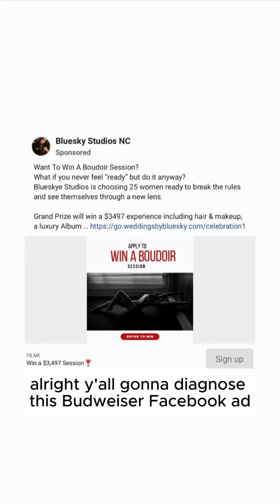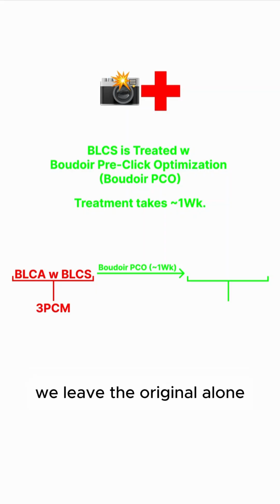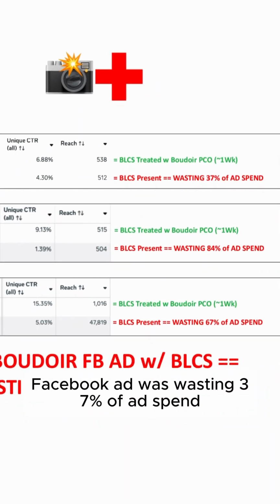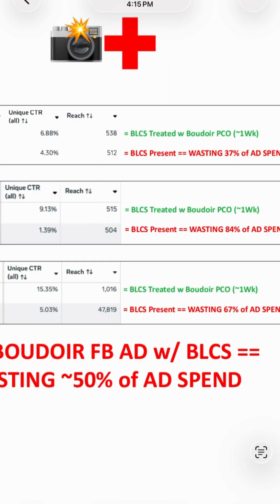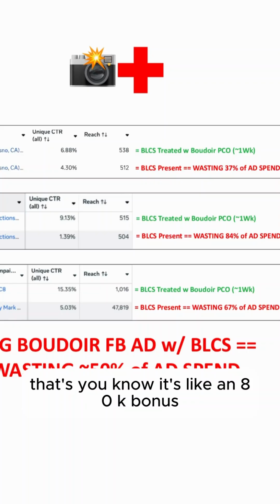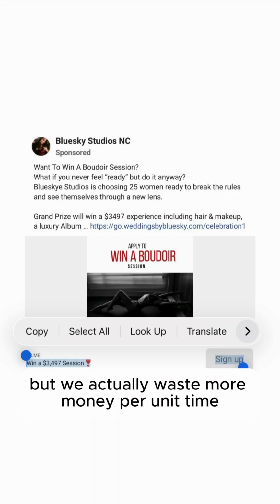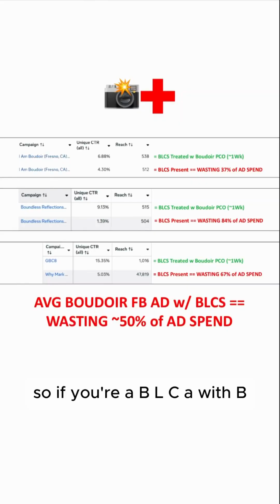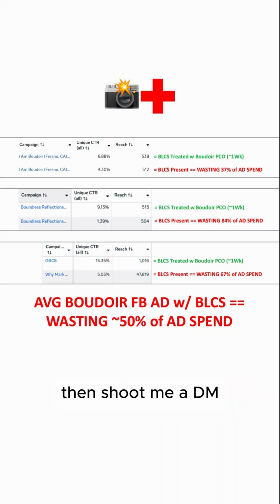Why Boudoir Studios That Diagnose BLCS Early Get Their Scroll-By Budget Back Faster